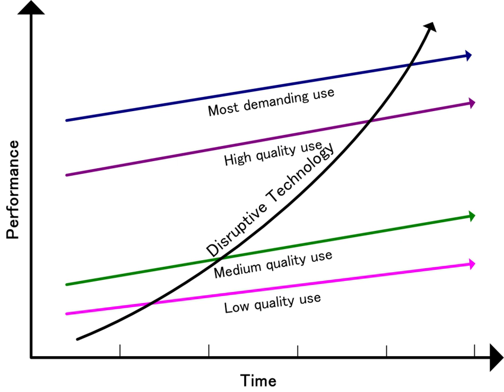Disruptive technology | Wikipedia audio article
00:02:14 1 History and usage of the term
00:06:04 2 Theory
00:12:46 3 Disruptive technology
00:19:41 4 High-technology effects
00:23:16 5 Practical example of disruption
00:25:06 6 Examples
00:25:16 7 Potential opportunities
00:25:32 8 Potential threats
00:25:42 9 See also

- Socrates

SUMMARY
In business, a disruptive innovation is an innovation that creates a new market and value network and eventually disrupts an existing market and value network, displacing established market-leading firms, products, and alliances.  The term was defined and first analyzed by the American scholar Clayton M. Christensen and his collaborators beginning in 1995, and has been called the most influential business idea of the early 21st century.Not all innovations are disruptive, even if they are revolutionary. For example, the first automobiles in the late 19th century were not a disruptive innovation, because early automobiles were expensive luxury items that did not disrupt the market for horse-drawn vehicles. The market for transportation essentially remained intact until the debut of the lower-priced Ford Model T in 1908. The mass-produced automobile was a disruptive innovation, because it changed the transportation market, whereas the first thirty years of automobiles did not.
Disruptive innovations tend to be produced by outsiders and entrepreneurs in startups, rather than existing market-leading companies. The business environment of market leaders does not allow them to pursue disruptive innovations when they first arise, because they are not profitable enough at first and because their development can take scarce resources away from sustaining innovations (which are needed to compete against current competition). A disruptive process can take longer to develop than by the conventional approach and the risk associated to it is higher than the other more incremental or evolutionary forms of innovations, but once it is deployed in the market, it achieves a much faster penetration and higher degree of impact on the established markets.Beyond business and economics disruptive innovations can also be considered to disrupt complex systems, including economic and business-related aspects.